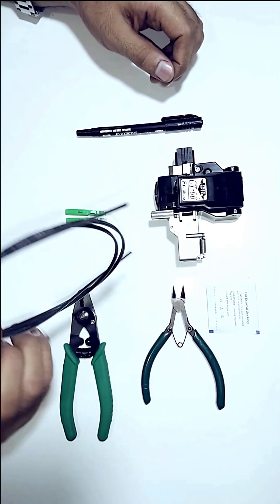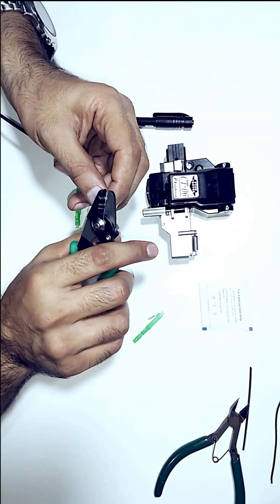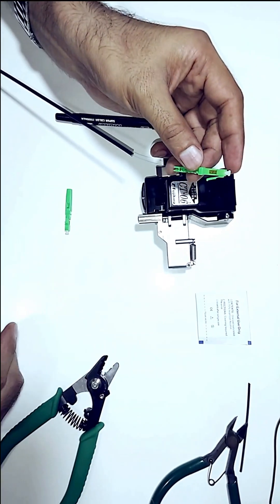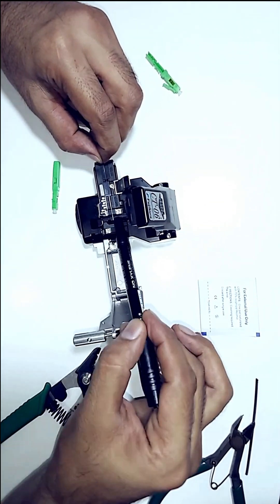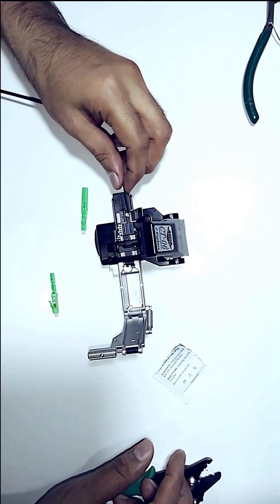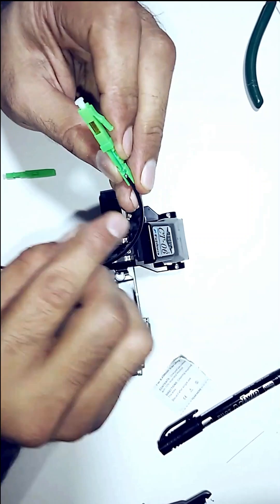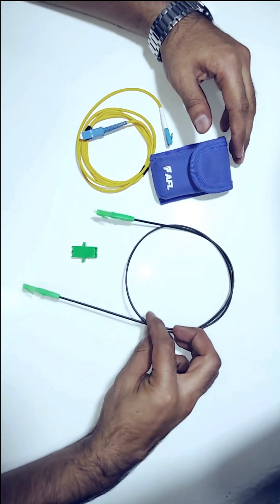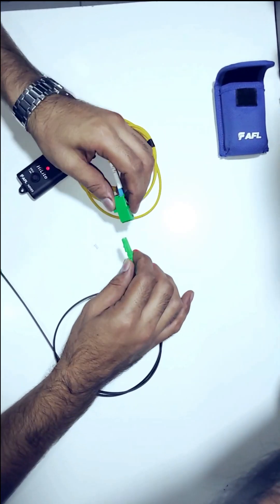How to Terminate LC Fast Connectors | Step-by-Step Guide | LC/APC Fast Connecter Termination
In this step-by-step tutorial, I’ll show you how to properly terminate LC APC fast connectors for a secure and high-performance fiber optic connection. Starting with the essential prep work, including fiber stripping and cleaving, we’ll move through each stage of the LC fast connector installation. This video covers key techniques for preventing common issues like fiber breakage and misalignment, ensuring reliable and durable connections.

To verify the quality of the termination, I’ll demonstrate testing the completed connection using a Visual Fault Locator (VFL). This test helps confirm that the termination is solid and free from issues that can affect signal strength. Whether you're new to fiber optic installation or looking to refine your skills, this guide will provide you with practical insights for successful LC connector terminations every time